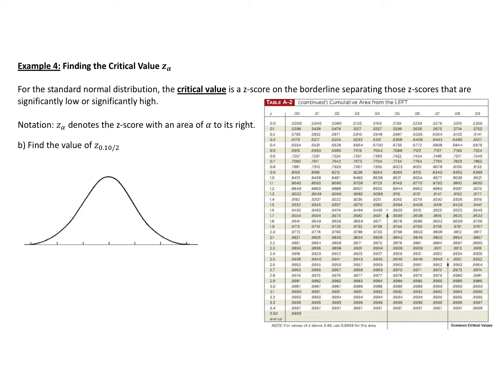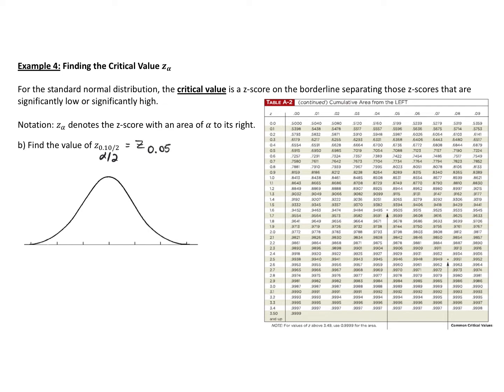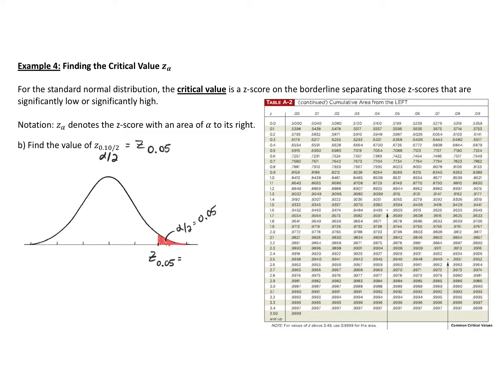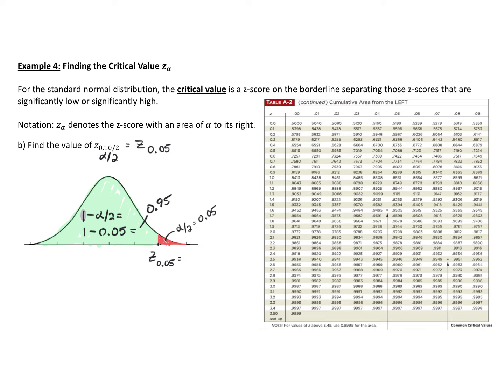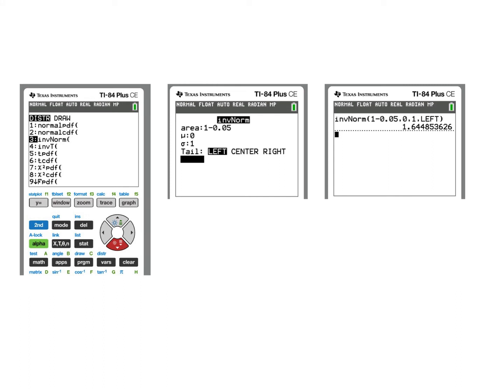Critical Values - Example 4 (part 2)